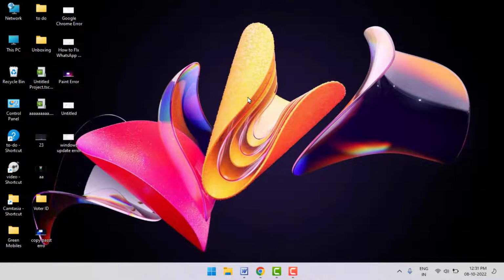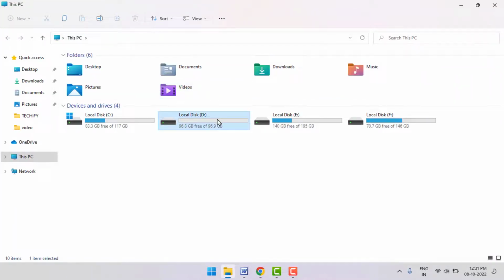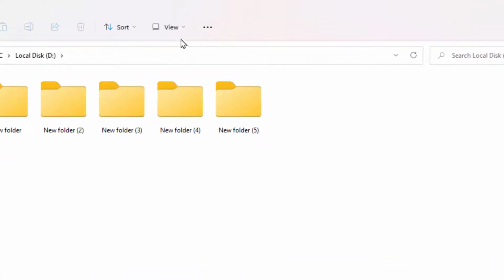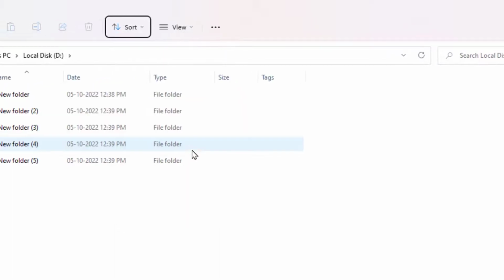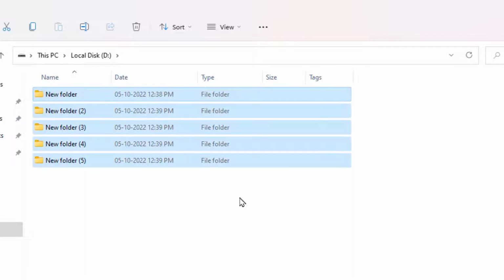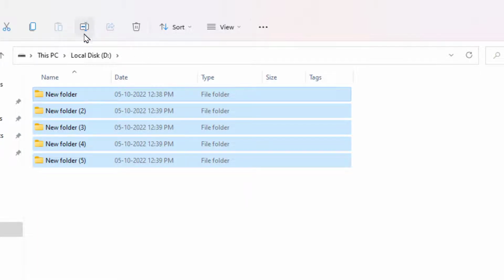How to Batch Rename Your Multiple Files & Folders on Windows 11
On Windows 11 How to Batch Rename Your Multiple Files & Folders
How to Rename Multiple Files and Folders on Windows 11 Without Using Any Software